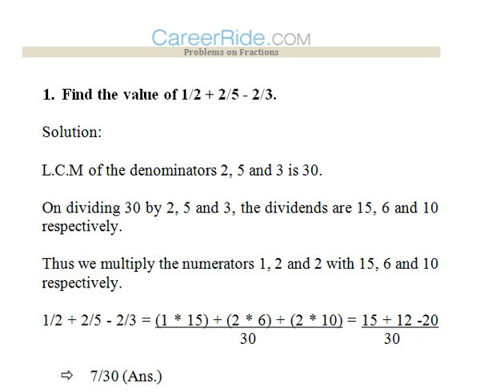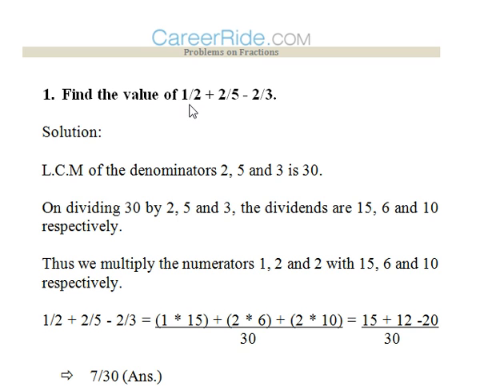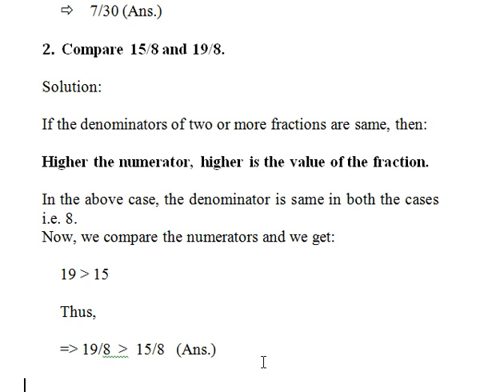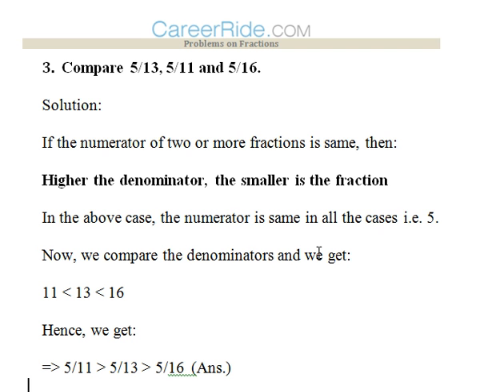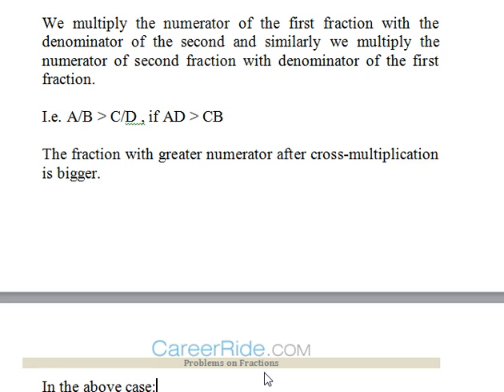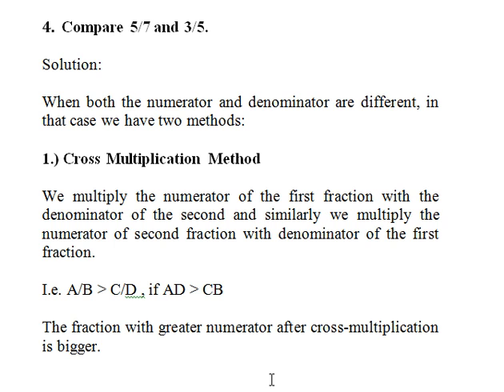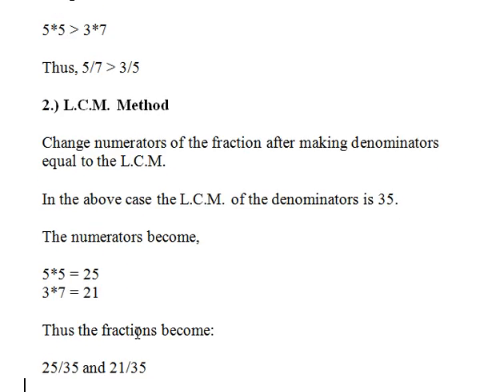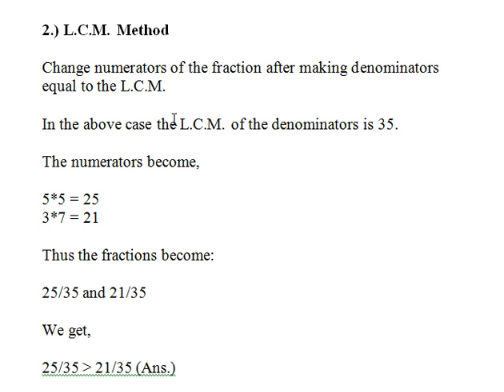Fractions - Model Questions and Explanations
Model questions and explanations for chapter on "Fractions" from Mathematical aptitutde. Extremely useful for candidates preparing for various entrance exams and placements including CAT, MAT, SNAP, CET, IBPS etc.